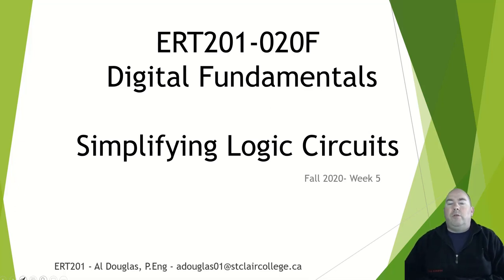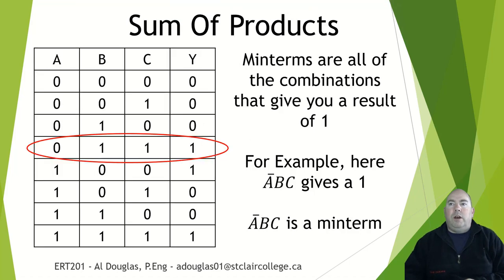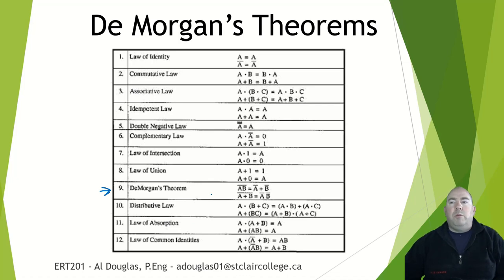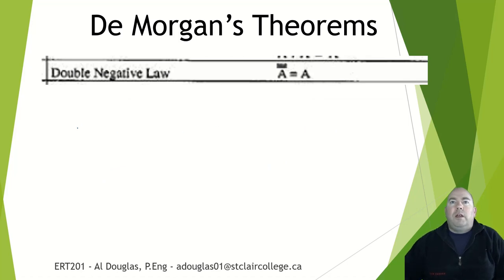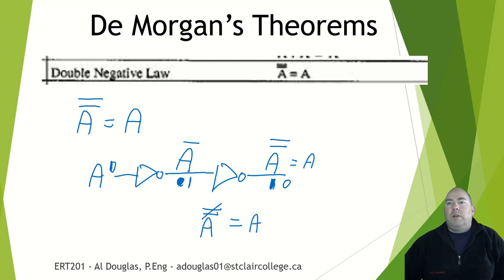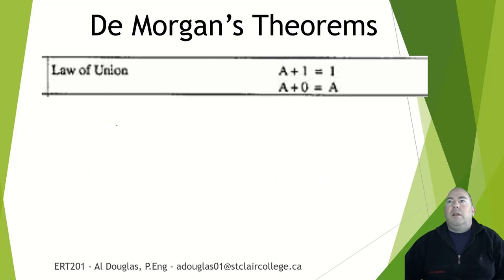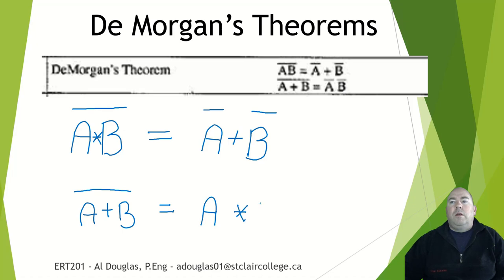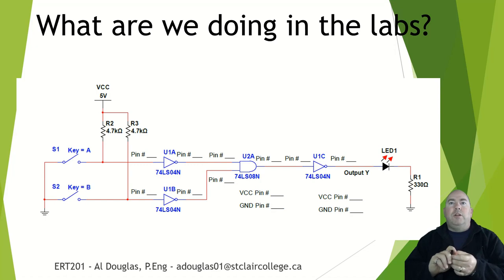ERT201 Week 5 01 Simplifying Circuits Lesson